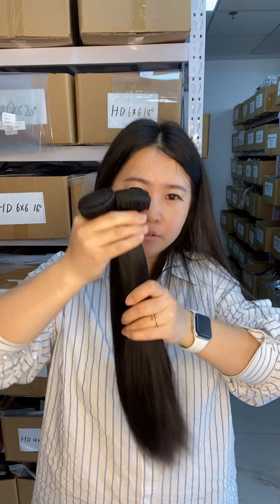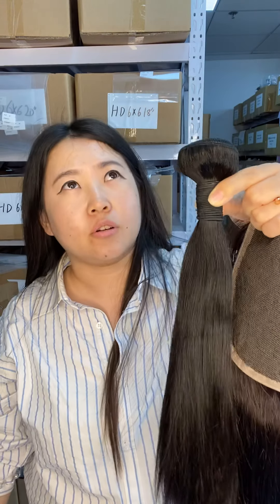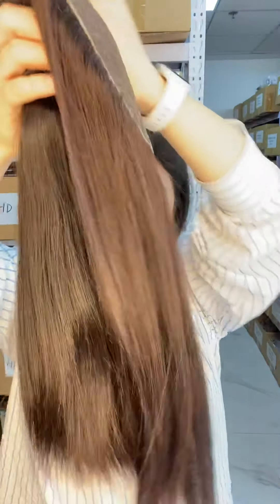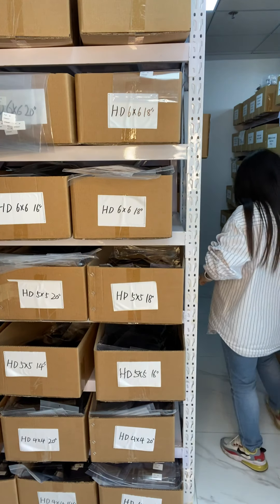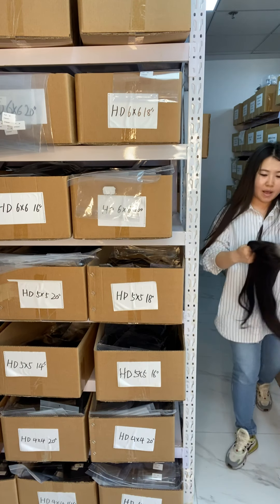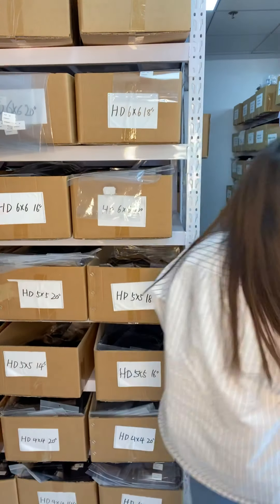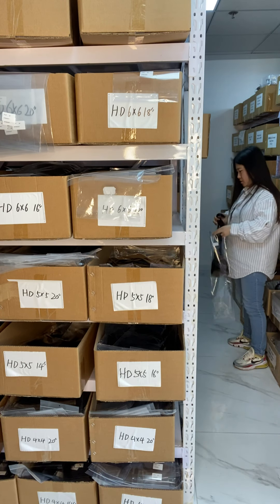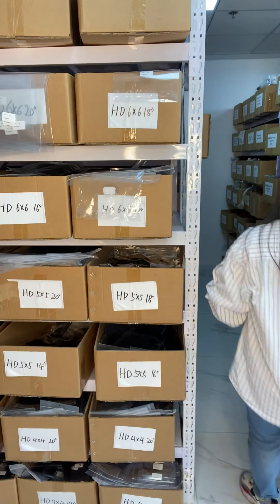What we have in stock for now ?